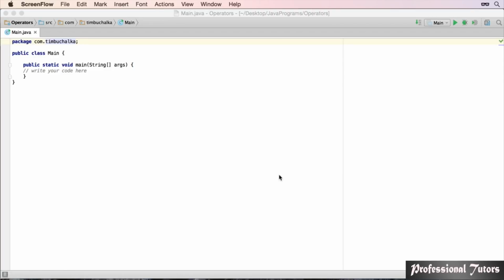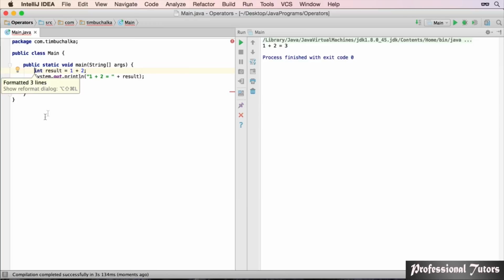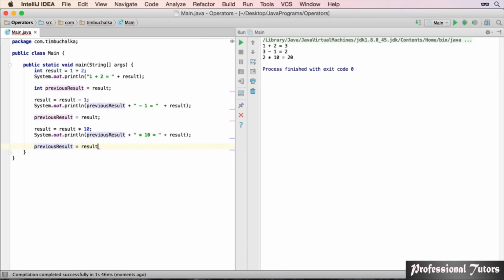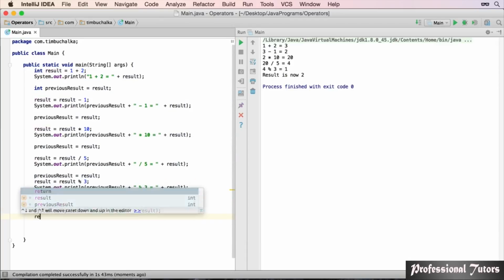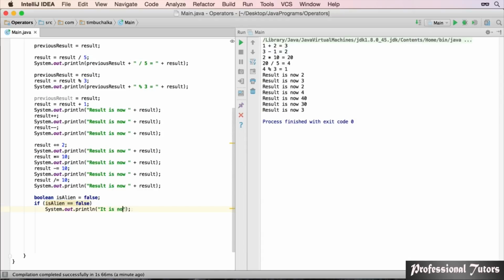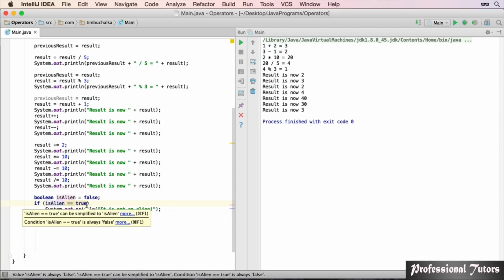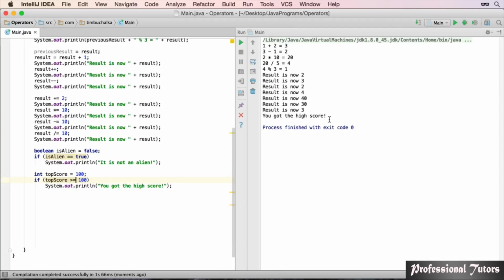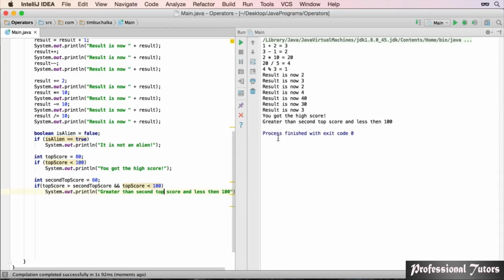017 Operators In Java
Java Masterclass